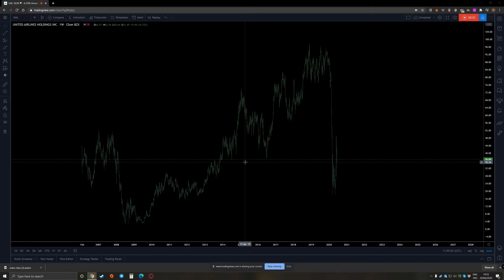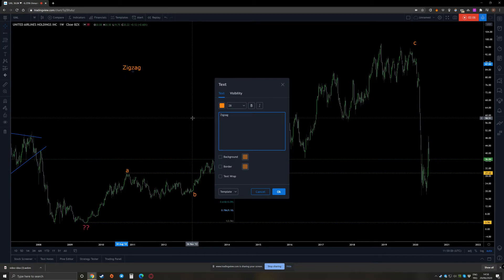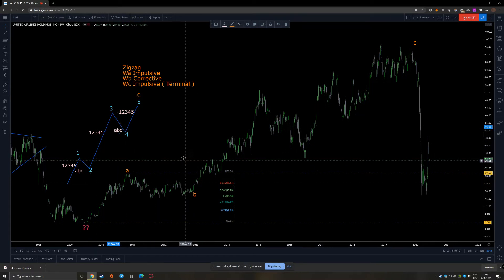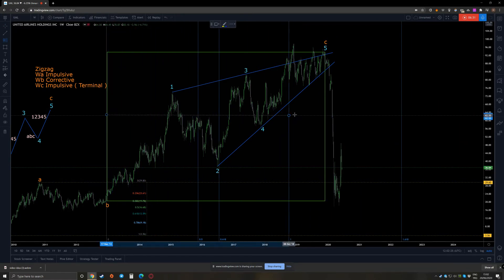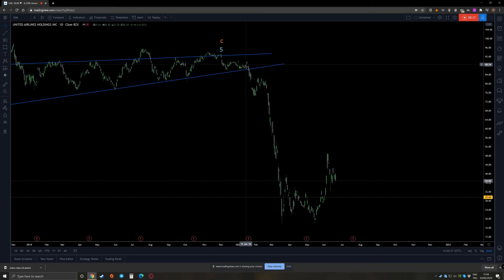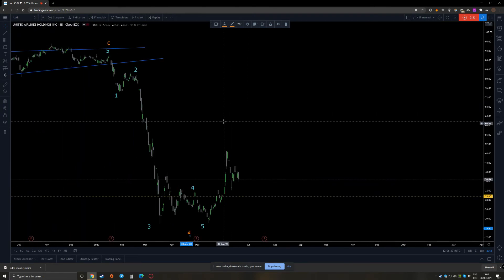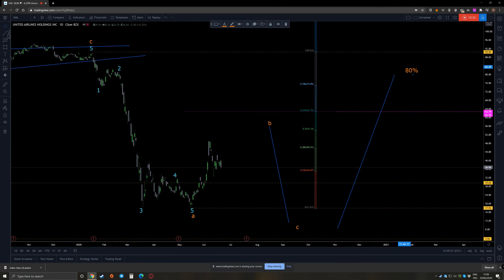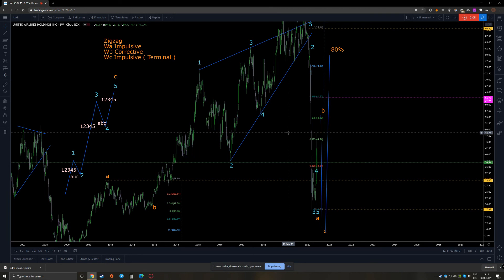United Airlines Elliott Wave Perspective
In this video I wanted to go our some of the possibilities on United Airlines...
Do not ever Forget the content on all of our analysis are subject to change at any time without notice, and is provided for the sole purpose of assisting traders to make independent investment decisions.
Nothing on this video constitutes a personal recommendation. Seek independent financial advice from licensed professionals If you need it.

Please support us to help more people..